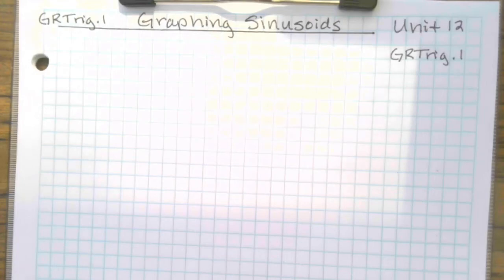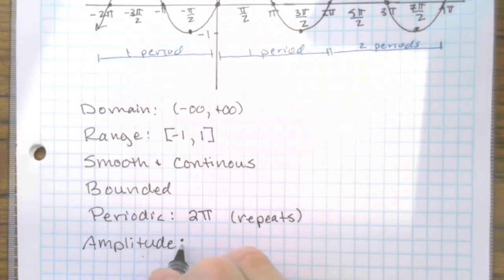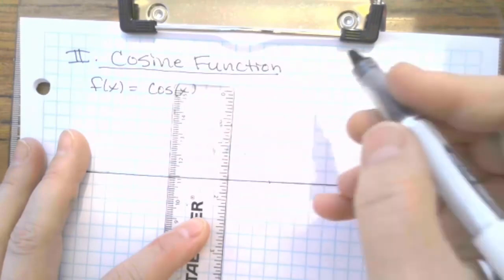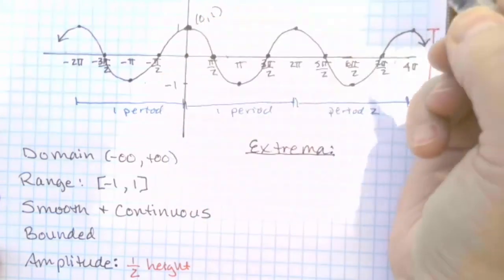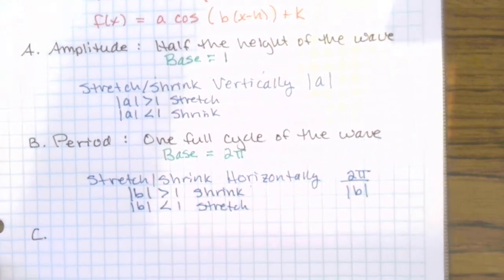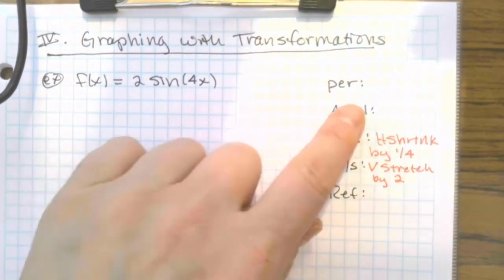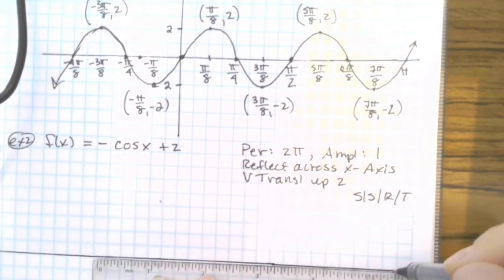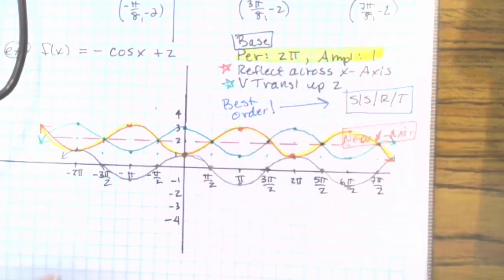PreCalc Video Notes GRTrig 1 Graphing Sinusoids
Graph Sine
Graph Cosine
Use Transformations to graph sinusoids
Domain and Range
Boundedness, Symmetry